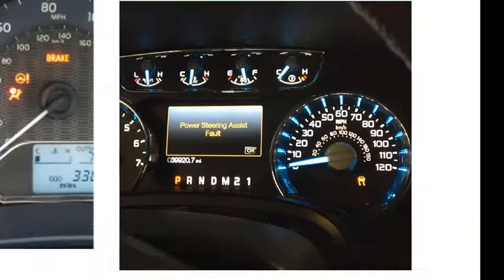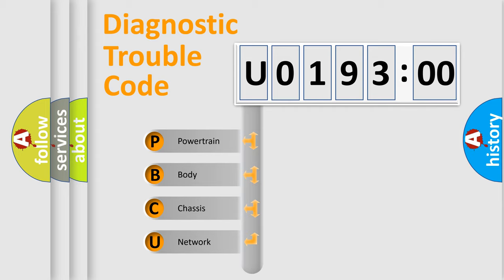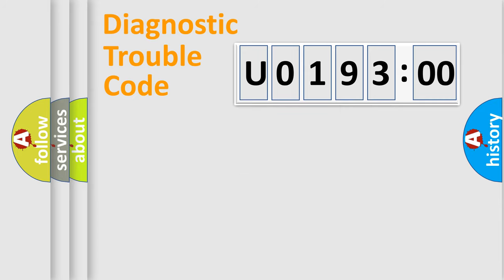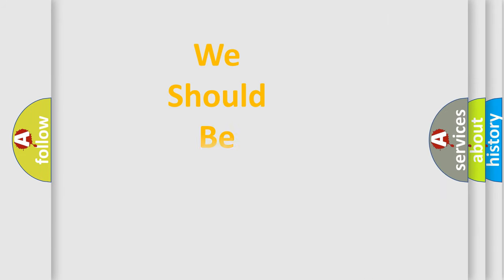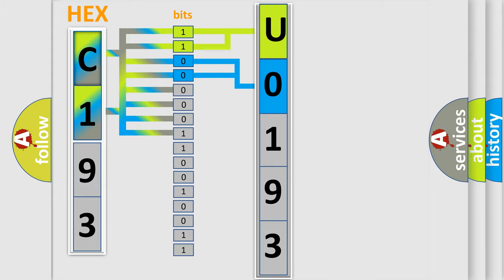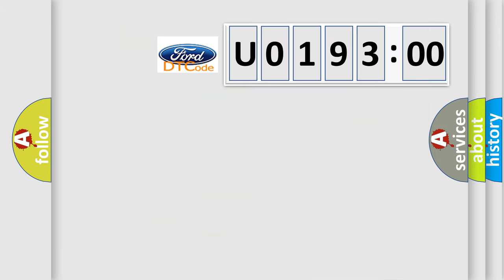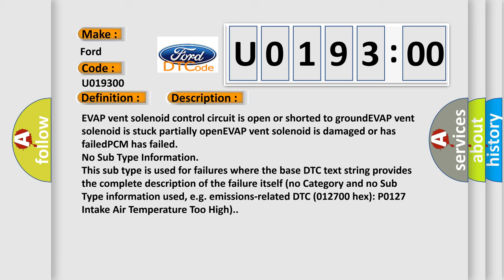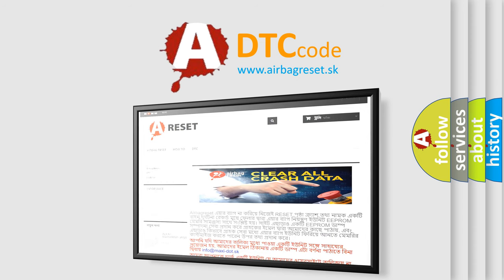DTC Ford U0193-00 Short Explanation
Contents:
0:21 Basic DTC analysis according to OBD2 protocol standard.
1:48 Insight into programming
2:58 A diagnostically understandable description of the Diagnostic Trouble Code
3:05 Basic error definition

Make:
Ford
Code:
U0193 00
Definition:
EVAP System Vent System Performance
Cause:
EVAP vent solenoid control circuit is open or shorted to groundEVAP vent solenoid is stuck partially openEVAP vent solenoid is damaged or has failedPCM has failed
Failure Type: